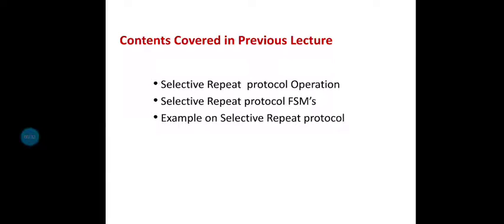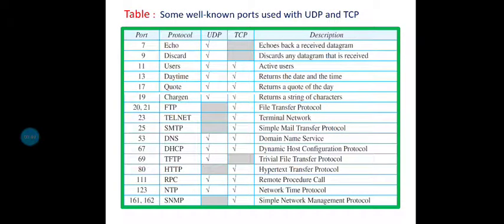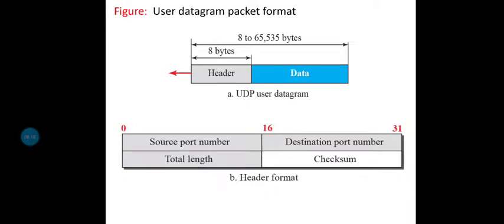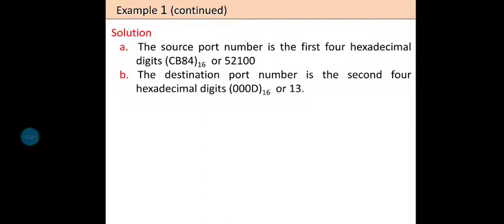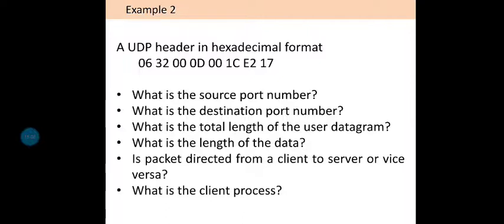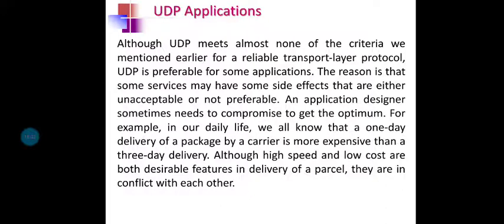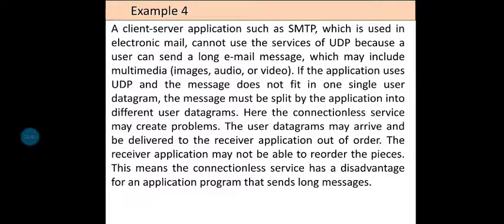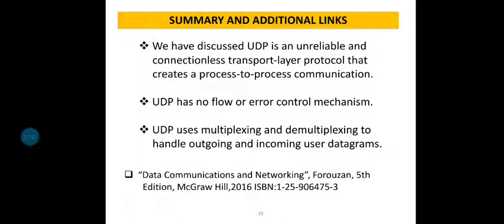Computer Communication Networks_17EC64_Modul_05_L47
Prof. A. V. Kolaki